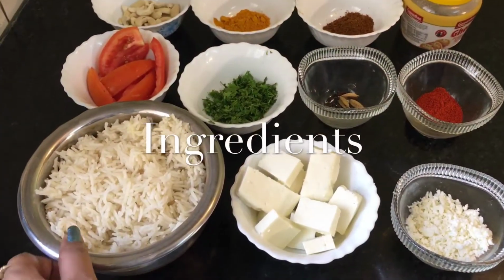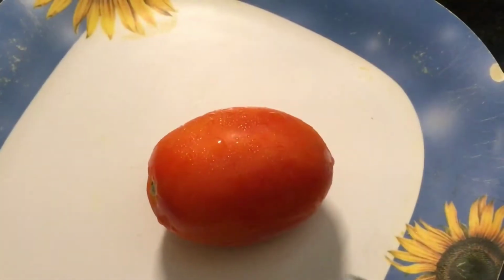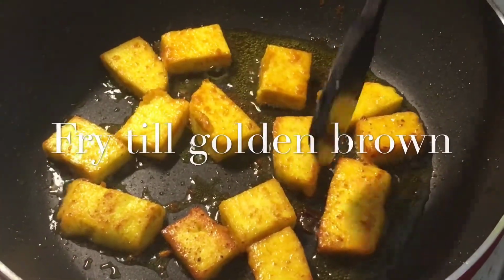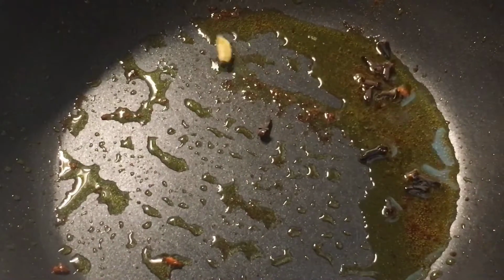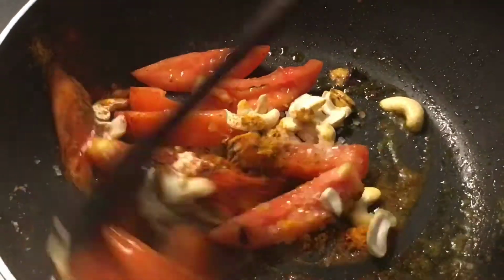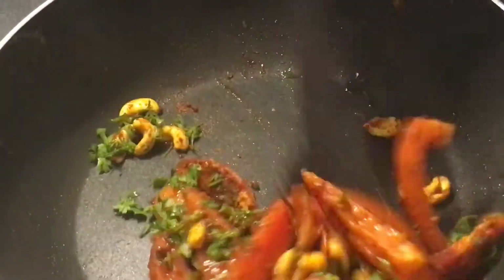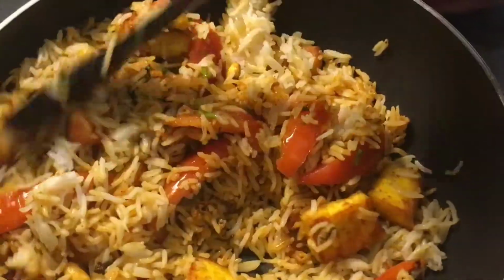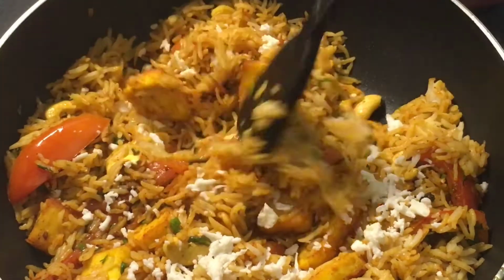How To Make Tomato Paneer Rice ( Aparna's MAGIC) Episode 17)